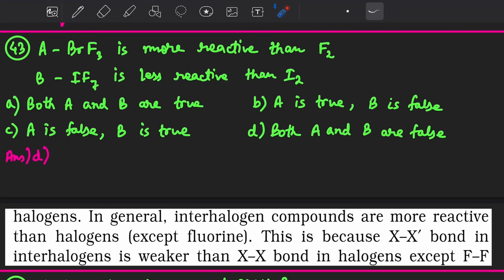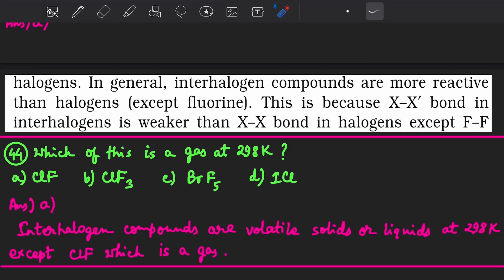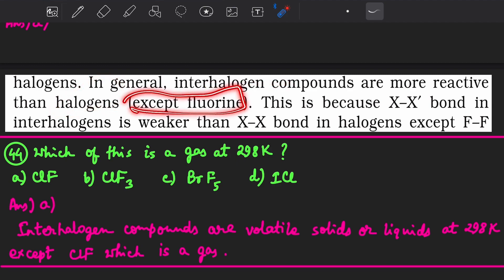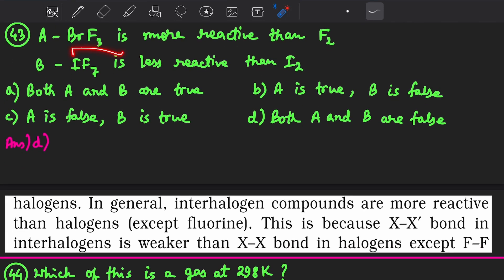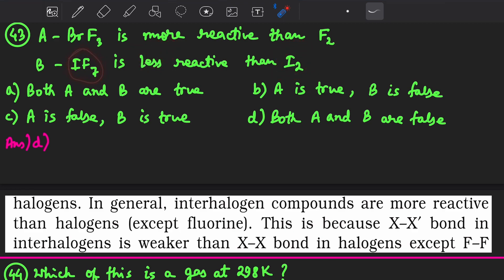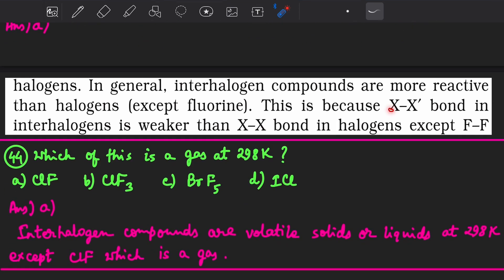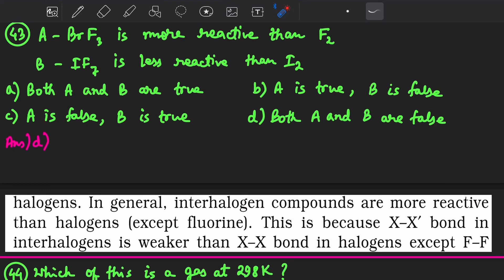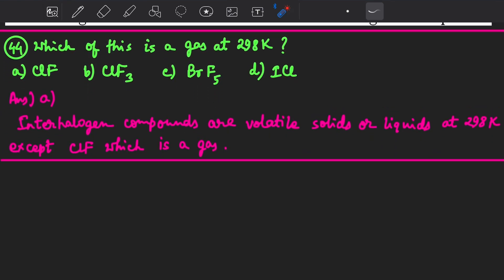p-block - 83, MCQs, class 12